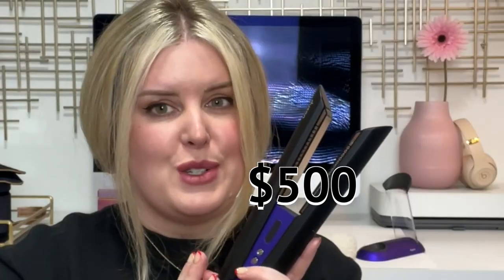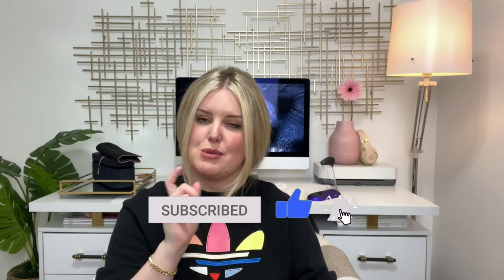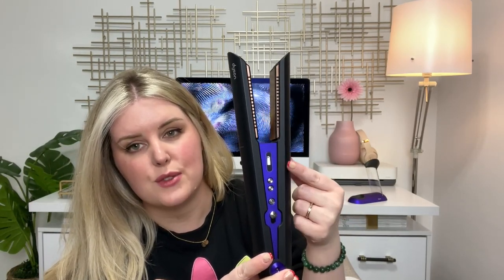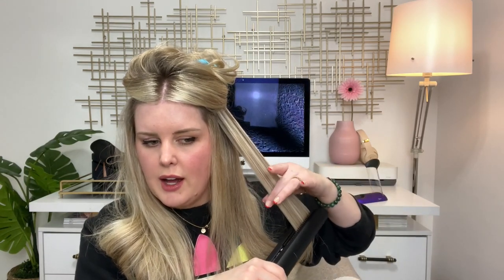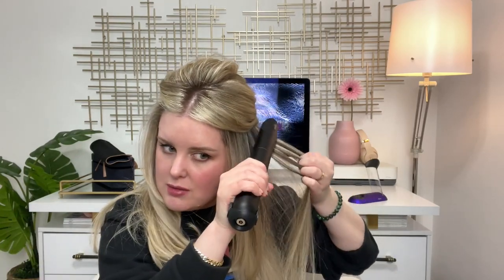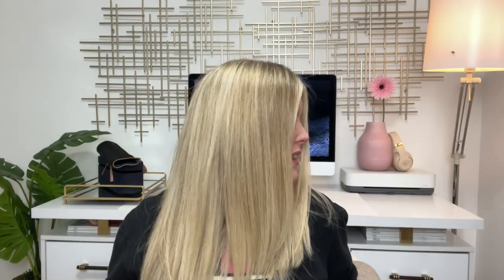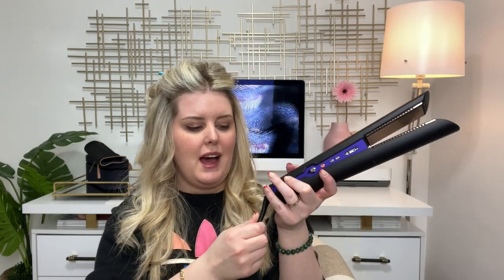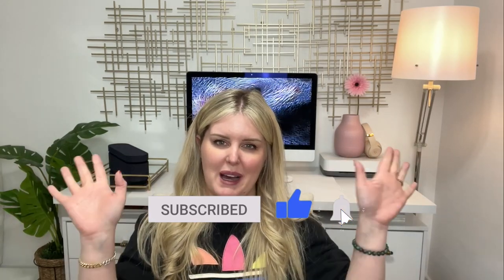DO NOT BUY!! Without Watching This Video First / Dyson Corrale Hair Straightener - REVIEW!!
First Impressions!! DO NOT BUY! Watch this video before you buy the $500 Dyson Corrale Hair Straightener - Honest Review!!! I really wanted to love this Hair Straightener, but I was really disappointed with what happened!

Do you wanna know if this Dyson Corrale Hair Straightener is worth it? This is my honest, real review. I am really disappointed about this dyson purchase, I expected more from a $500 dyson product. I feel like dyson will eventually make a new straightener and fix all the issues this straightener has. If you are looking for a hair straightener, I would recommend the Drybar flat iron. If dyson changes the issues that the straightener has, this product would be amazing. But in my opinion it's sadly not worth this $500 price tag :(

Let me know what type of videos you would like to see next :)

xoxo Lorna

Occasionally companies will gift me items however this will not affect my opinion if and when I do review said item. I will always mark reviewed items if they have been gifted. That said, the vast majority of items are bought with my own money. All paid-for content will be clearly stated. There is no additional charge to you! Thank you for supporting me so I can continue to provide you with free content each week! ♡